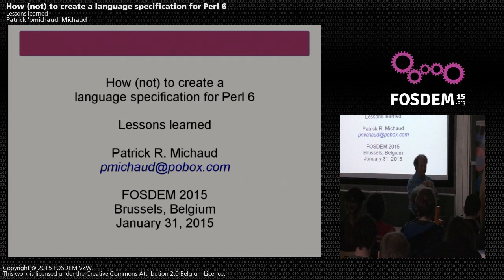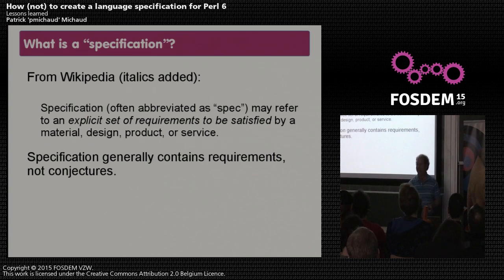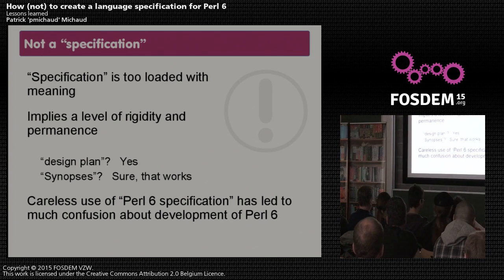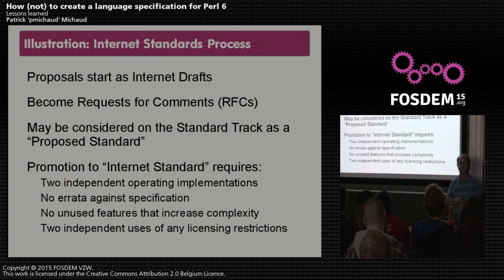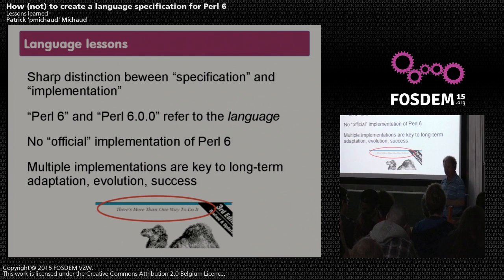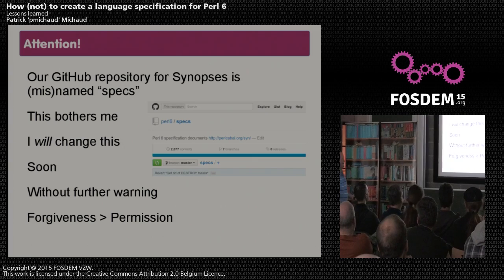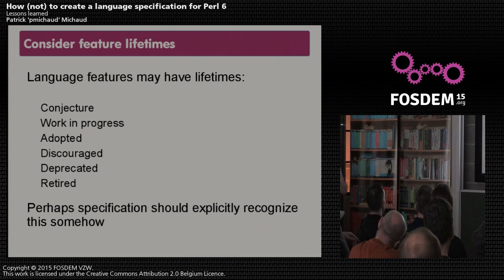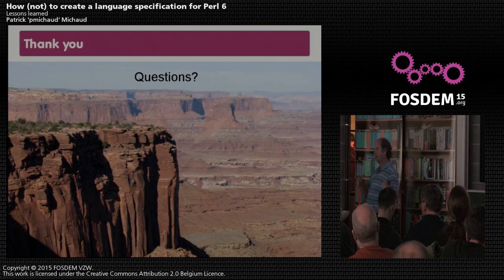FOSDEM 2015 - Developer Room - Perl - Erl6 Lang Spec Lessons Learned